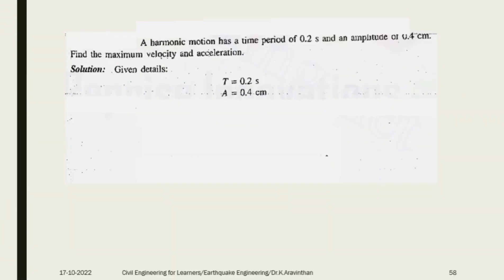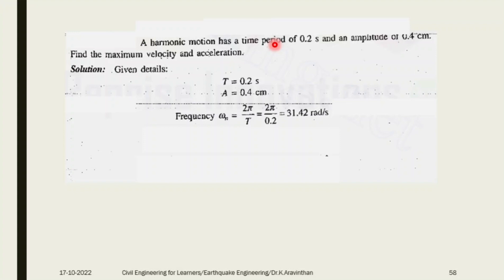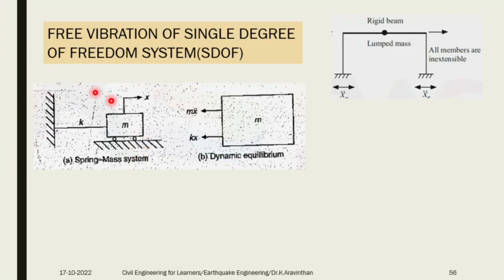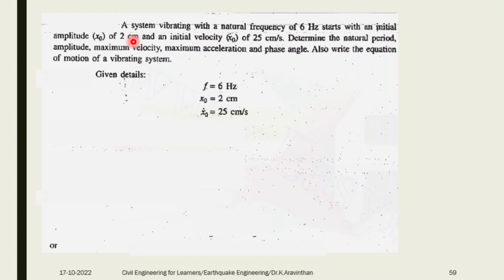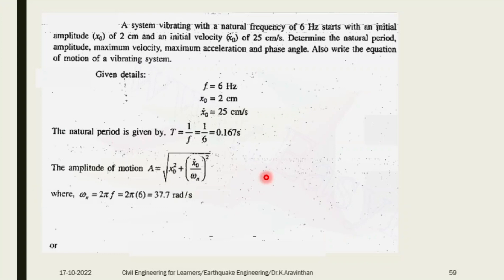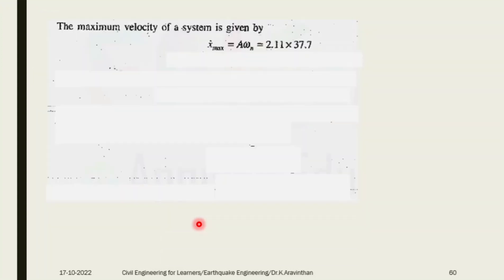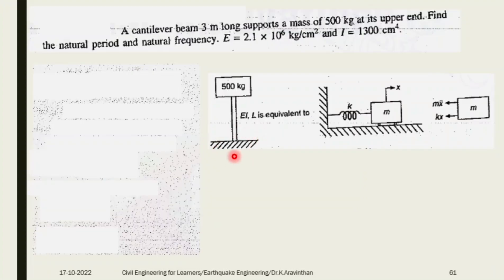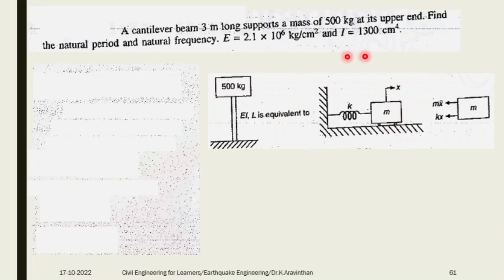Solved Examples 2-2 | Basics of structural Dynamics | SDOF|Earthquake Engineering | 18cv741